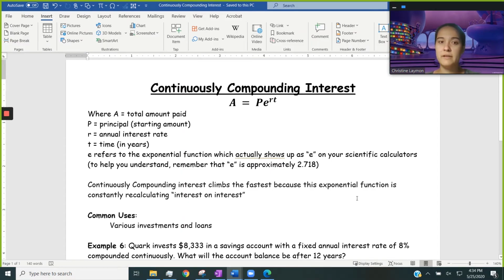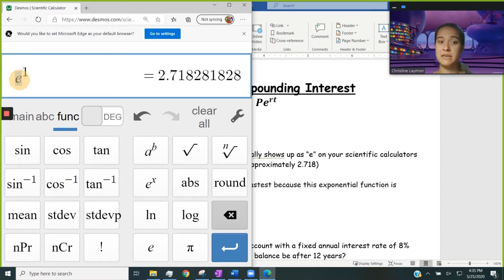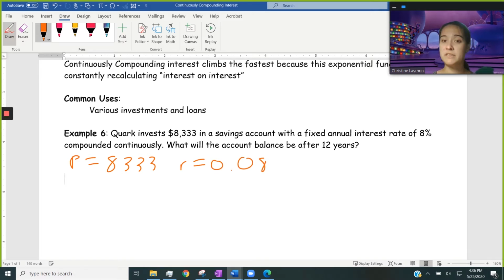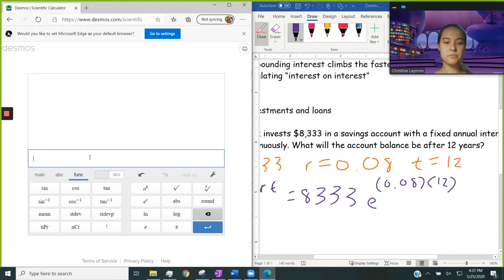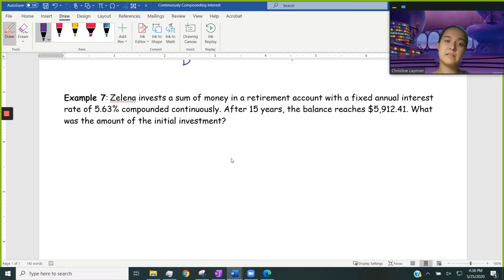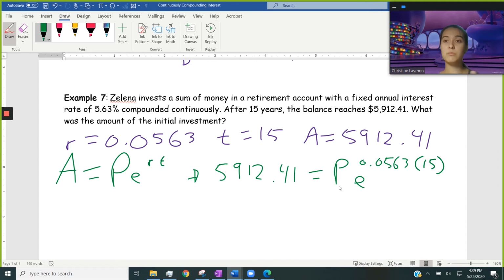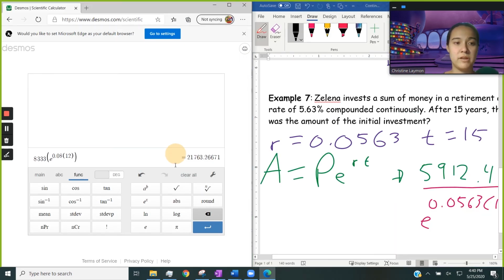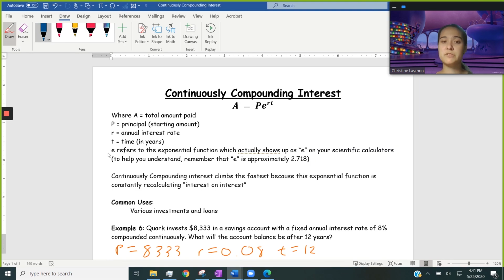Continuously Compounding Interest